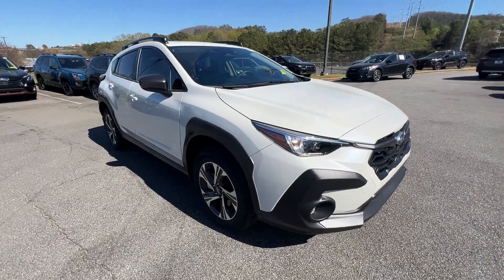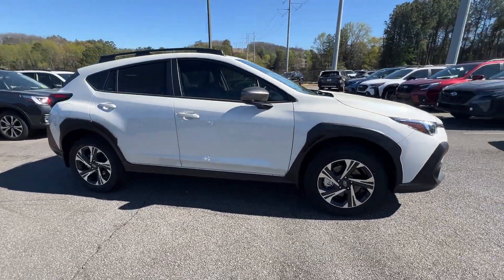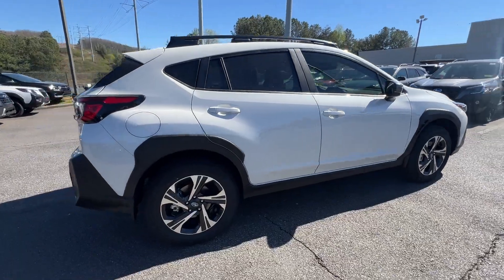2024 Subaru Crosstrek Premium Kennesaw, Marietta, Woodstock, Roswell, Atlanta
2024 Subaru Crosstrek Premium JF2GUADC3R8318935 Video